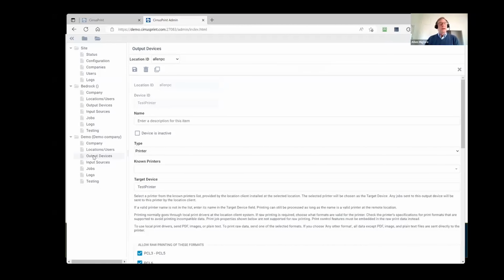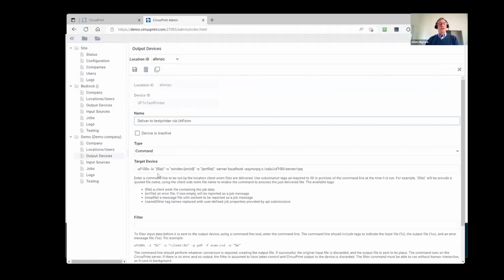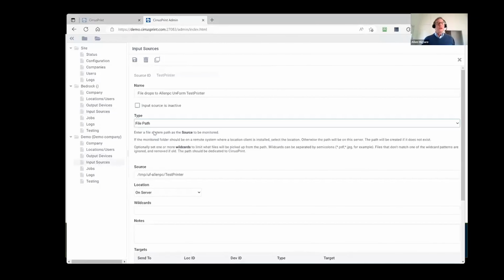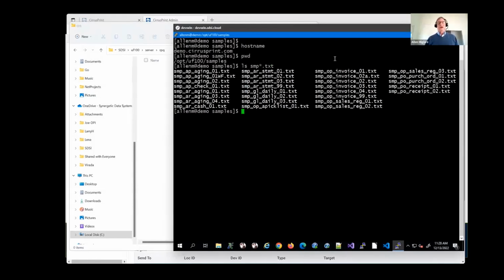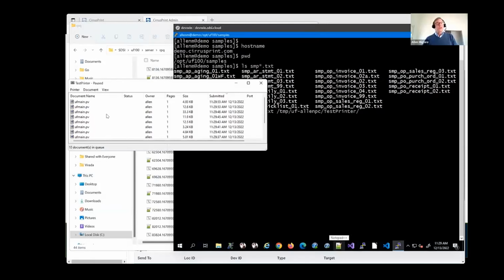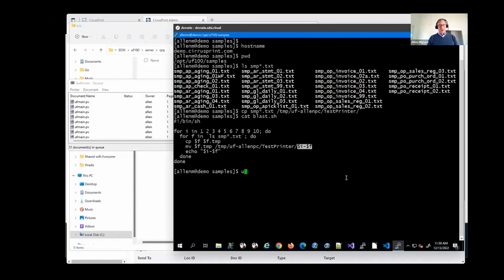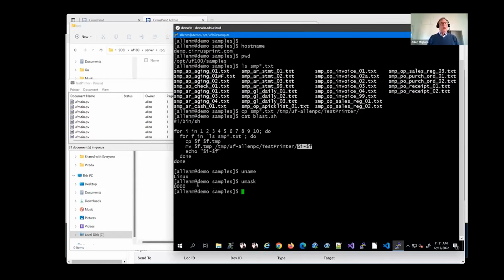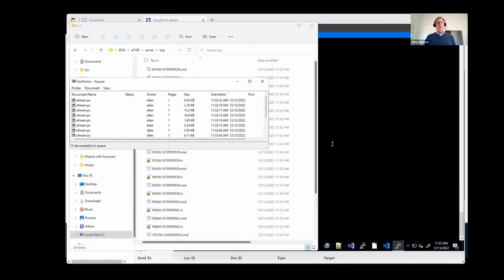Improving High Volume UnForm Printing with CirrusPrint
If you have questions or would like to learn more please email, Sale Team at , or call ; for calling from outside the US phone .